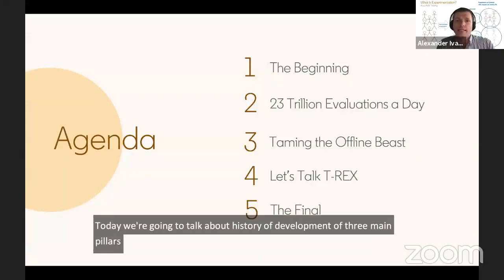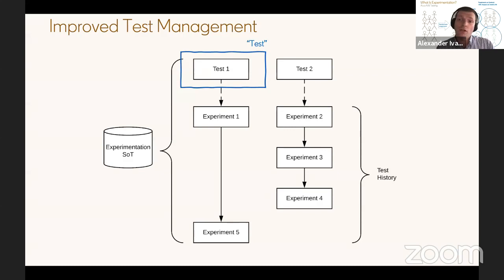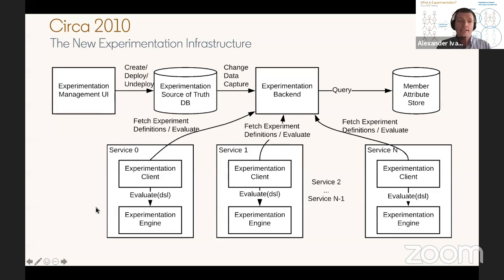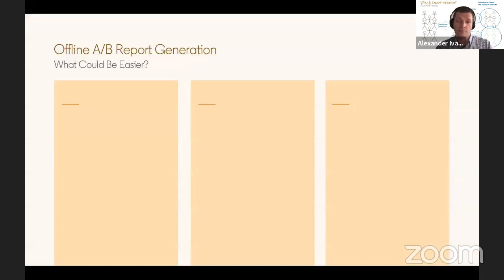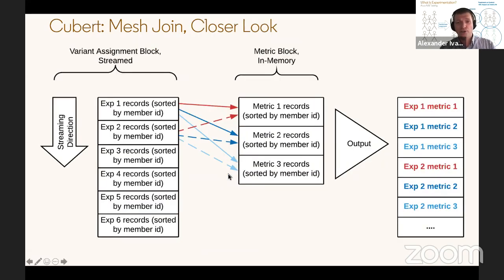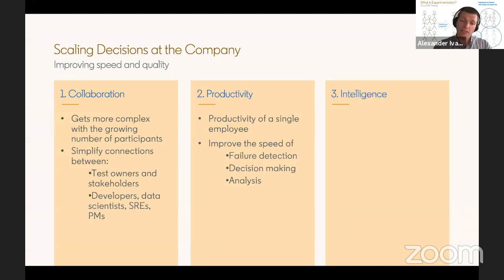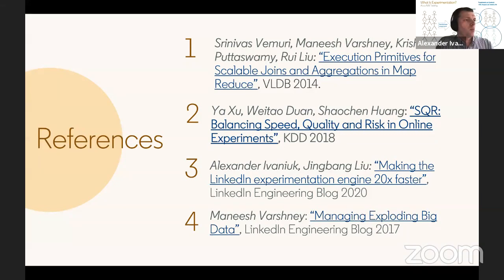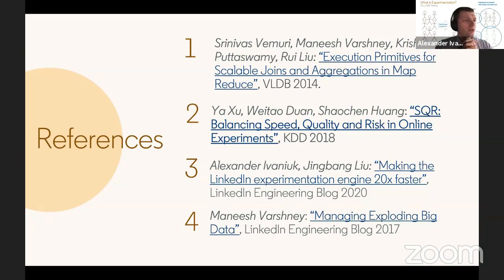Building a Scalable Experimentation Platform by LinkedIn